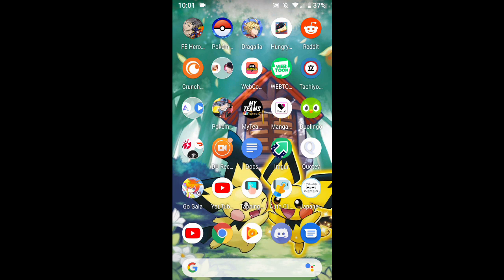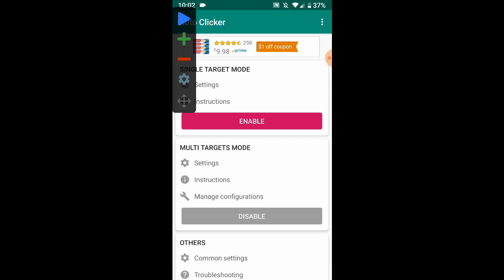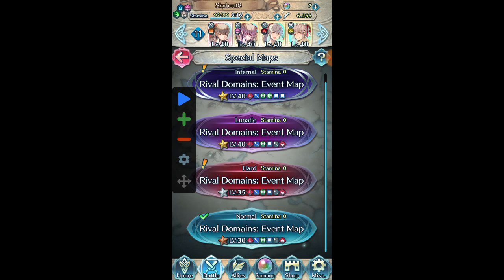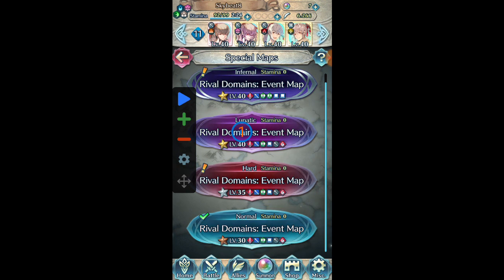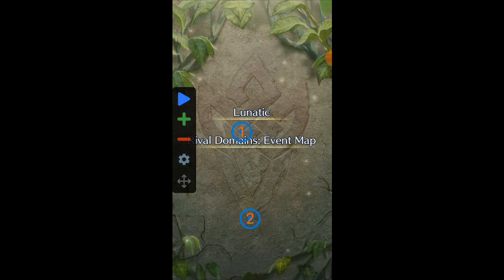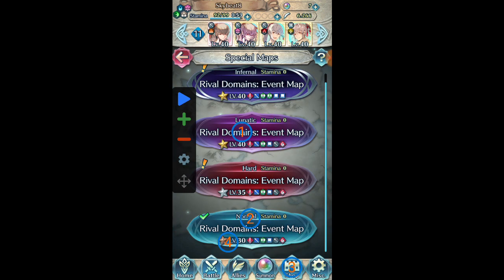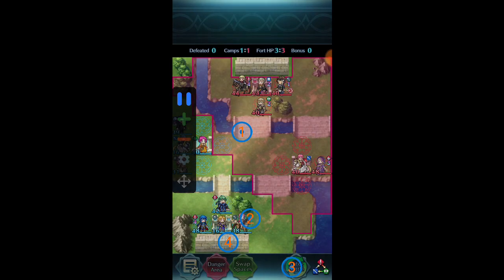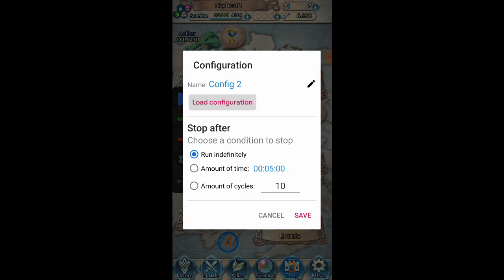HM Farming - Auto clicker Tutorial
This is a tutorial for Android users on how to use Auto-clickers for feather farming so that they can farm feathers faster without having to touch their phones constantly~ :P

Minuki's Theme ~ Child of Sorcery
Reiji Mitsurugi ~ Great Revival